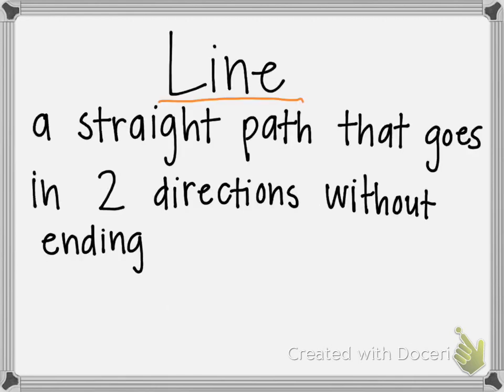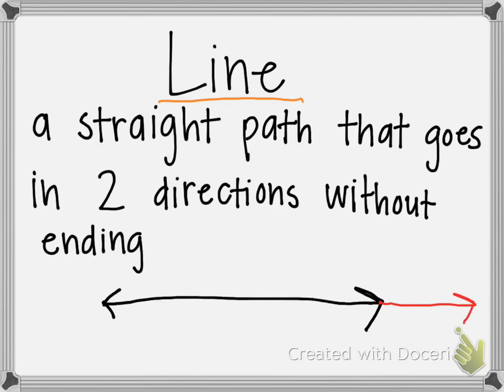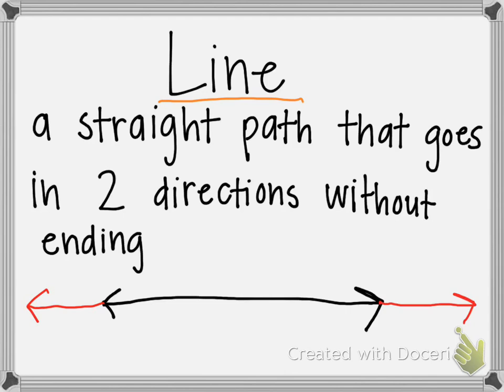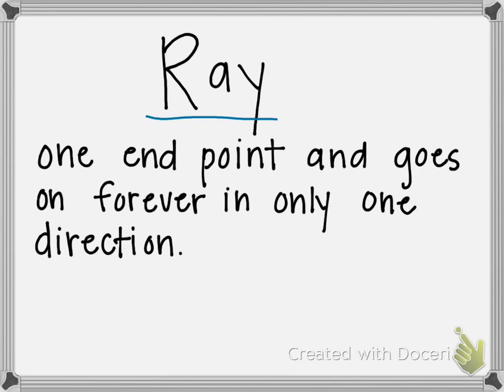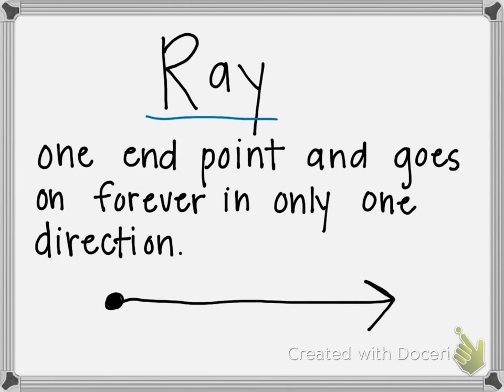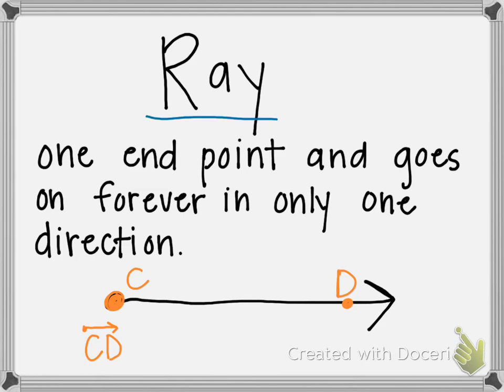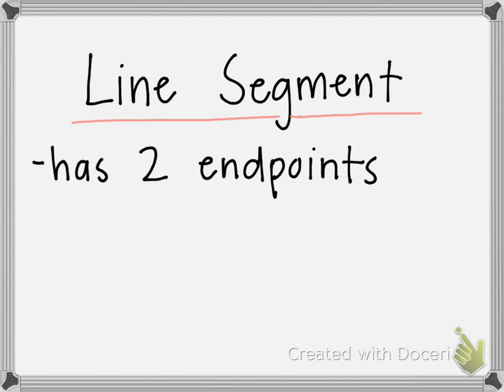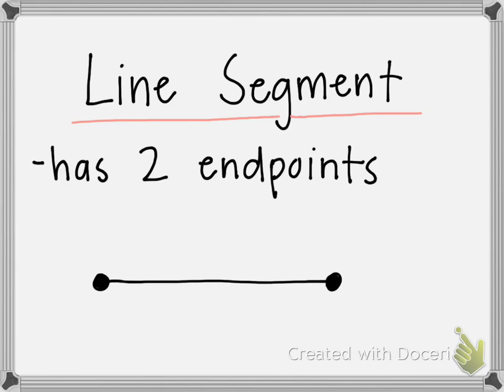Line Ray Line Segment 9.8 HELTON